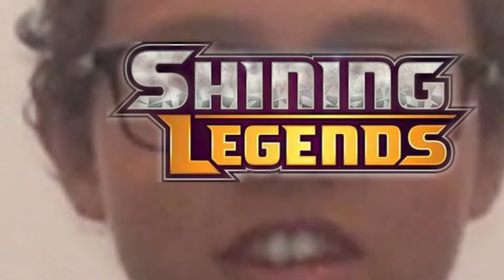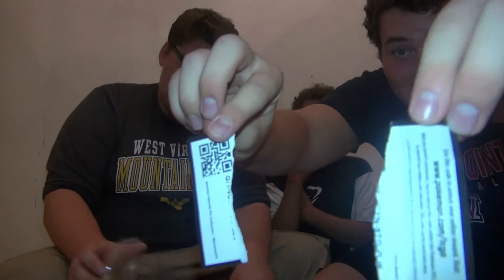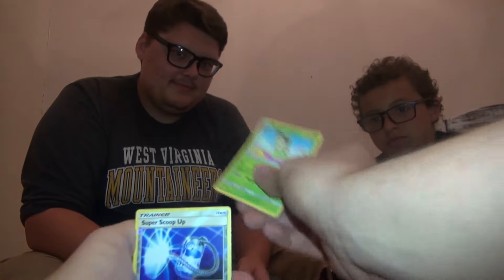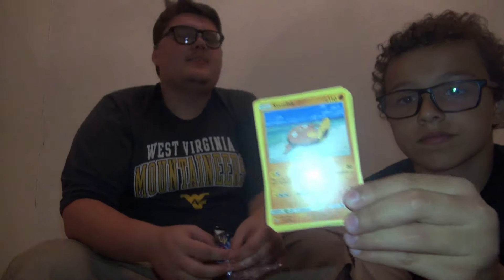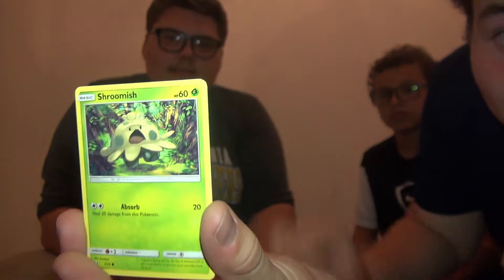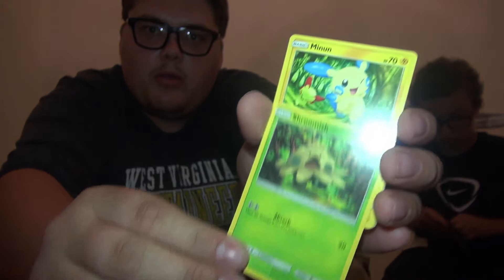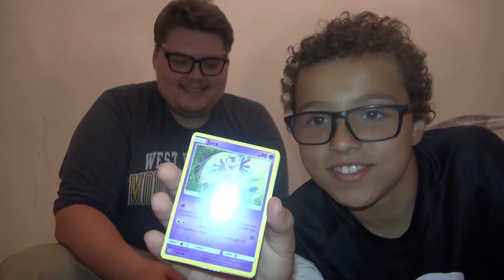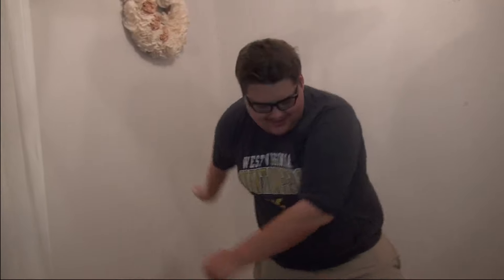Pokemon Shinning Legends Opening With The Boys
Just me and the boys opening up some Shinning Legends Packs.